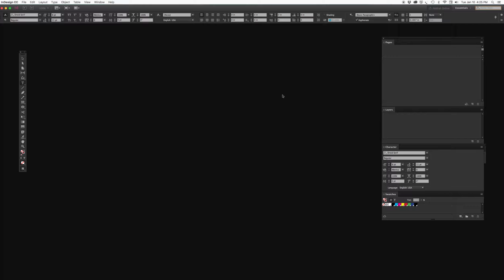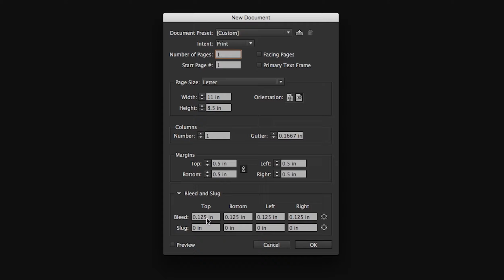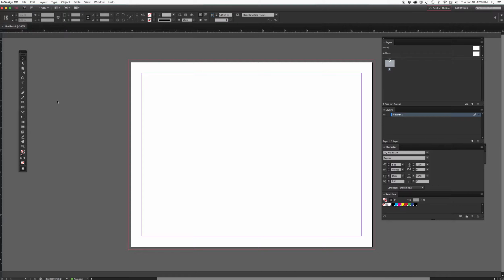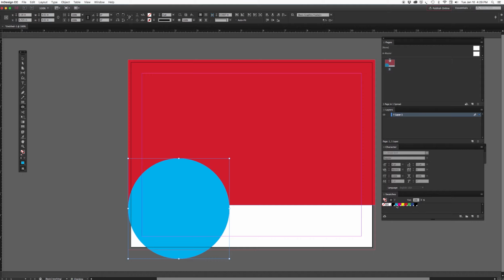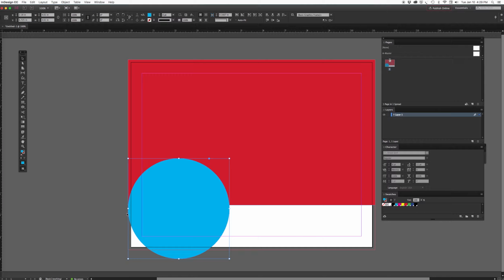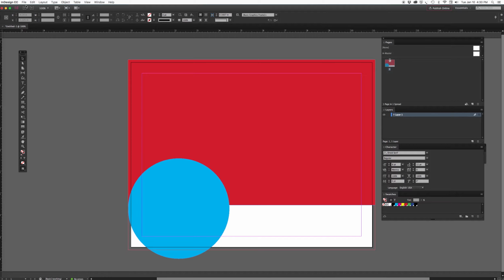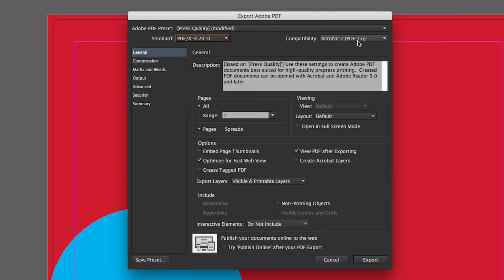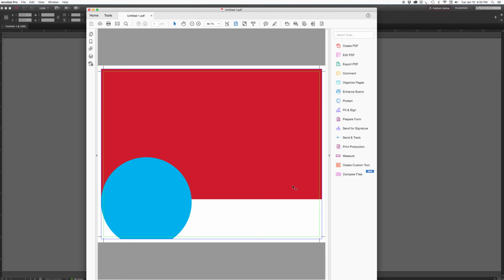TPSI: Crops and Bleeds Indesign Tutorial